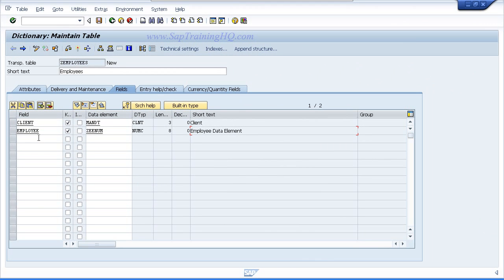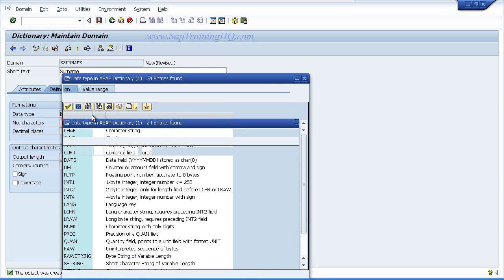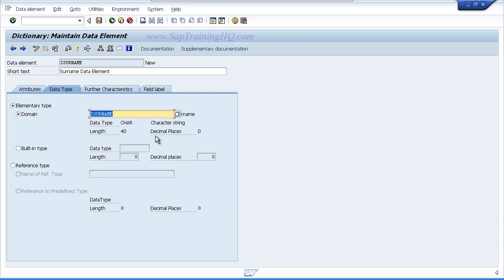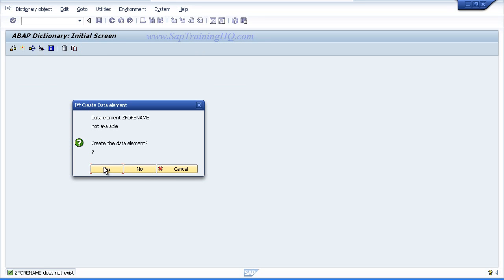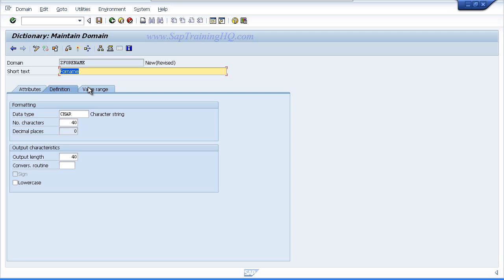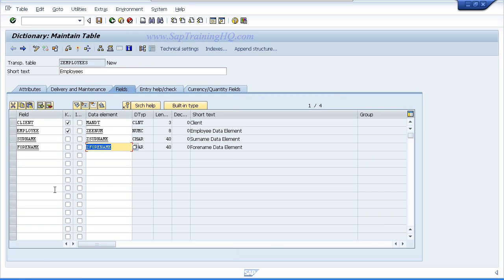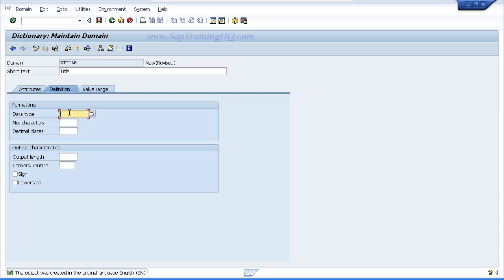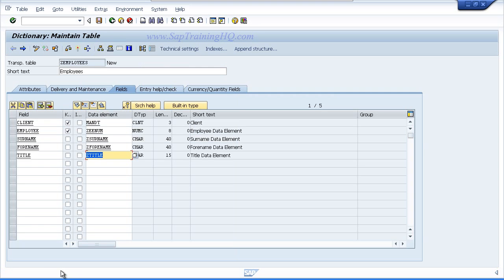SAP ABAP - Data Dictionary - Create A Table Part 3